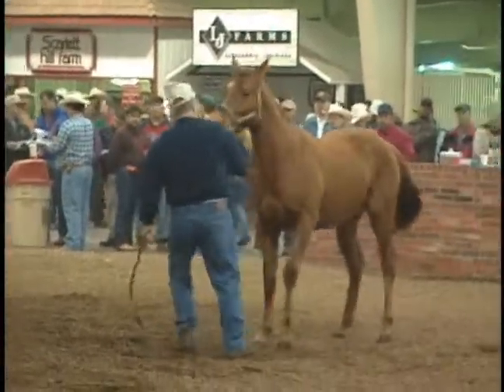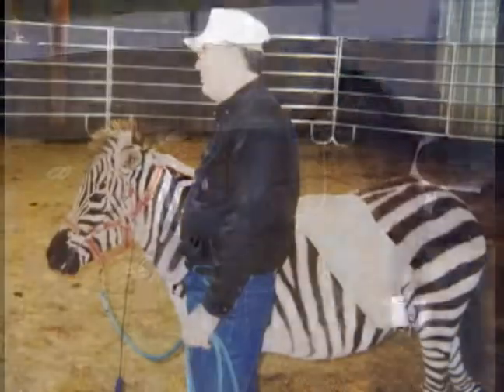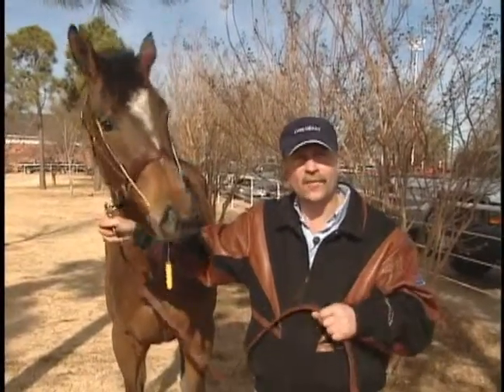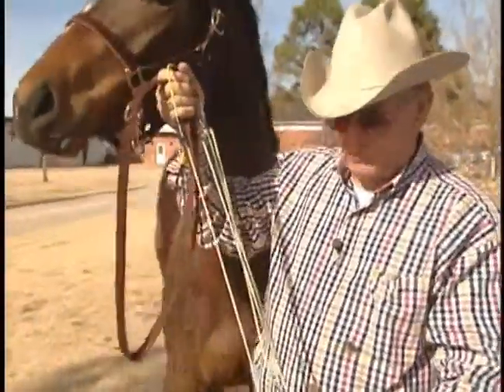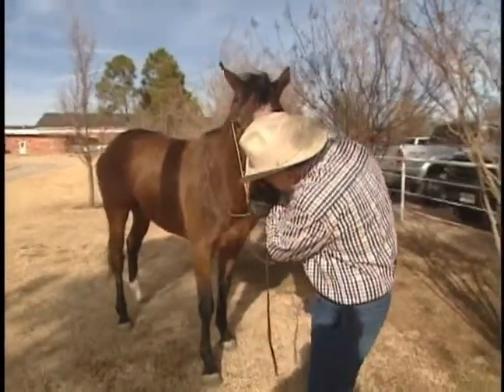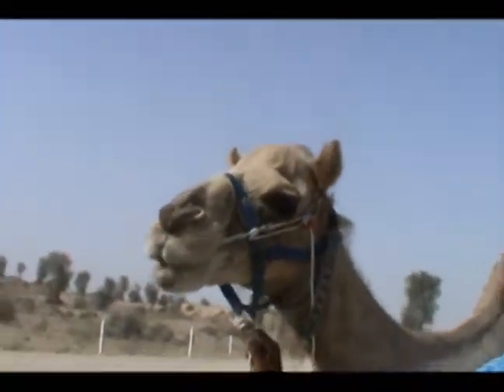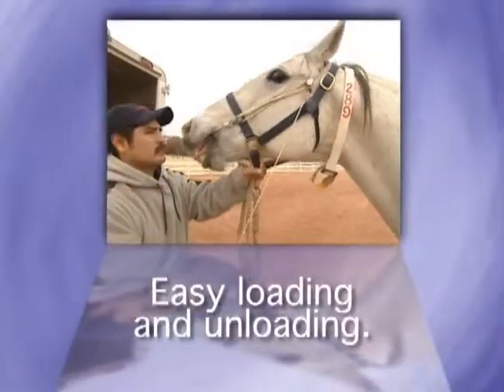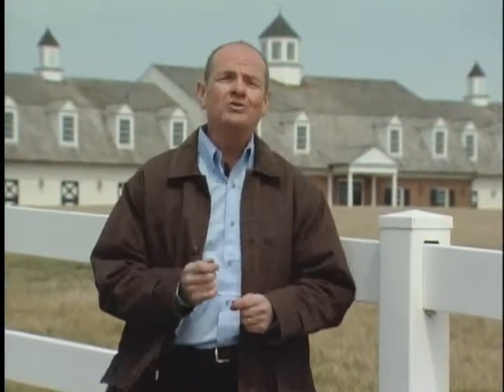Udderly EZ The Stableizer.wmv